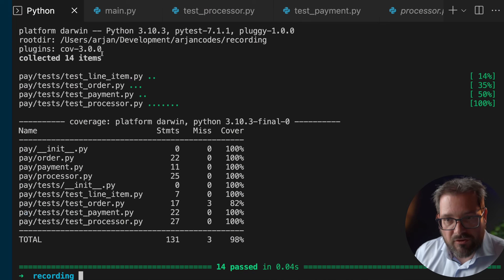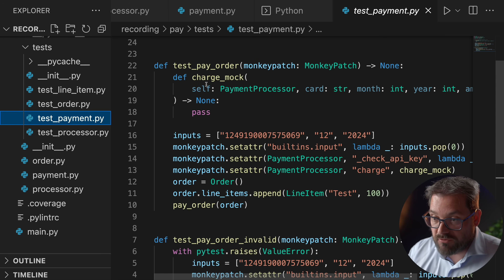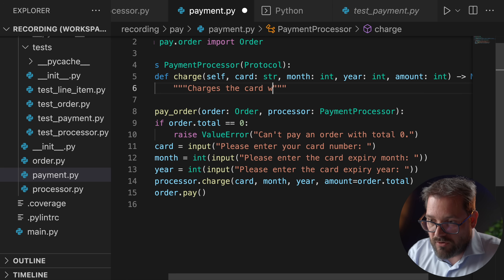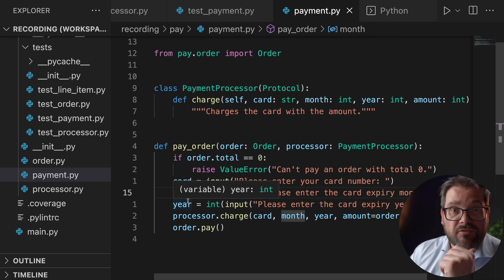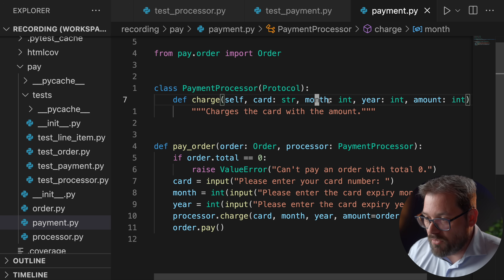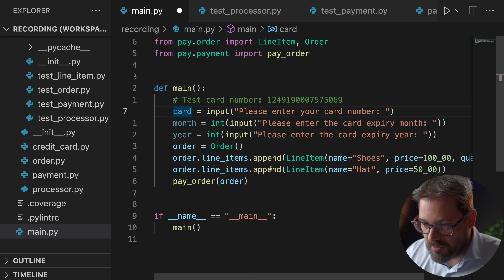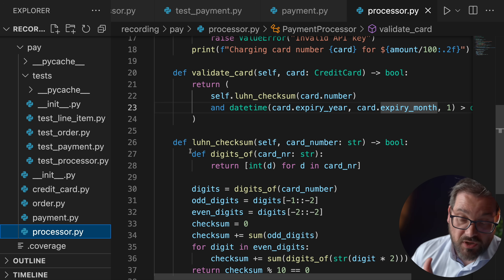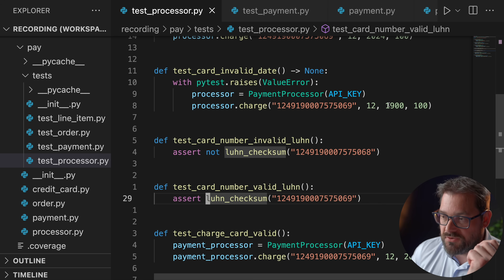How To Write Unit Tests For Existing Python Code // Part 2 of 2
This video is part 2 of covering a practical example of adding unit tests to existing code. In the first part, I added tests while not changing the original code. In this part, I show you how refactoring the code makes testing it way easier while improving the design at the same time. I also share a few tips on how to write better unit tests.

The code I worked on in this episode is available

🔖 Chapters:
0:00 Intro
0:44 Recap and analysis
1:58 Add dependency injection to pay_order
3:50 Creating a payment processor mock
6:11 Removing input patching
9:24 Using a fixture for the credit card
11:43 Removing hardcoded dates from the unit tests
12:50 Turning luhn_checksum into a function
14:00 Removing the hardcoded API key from the unit tests
15:44 Final thoughts